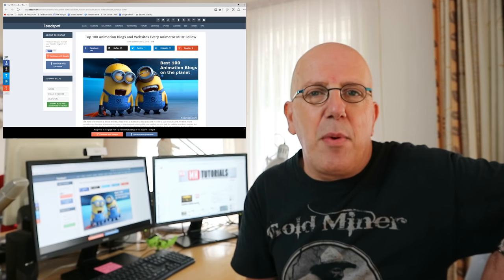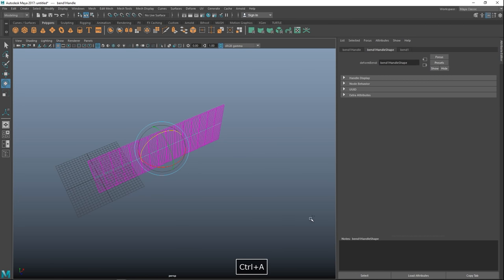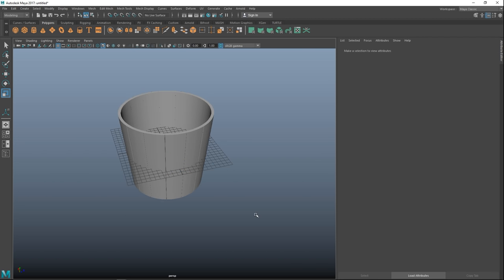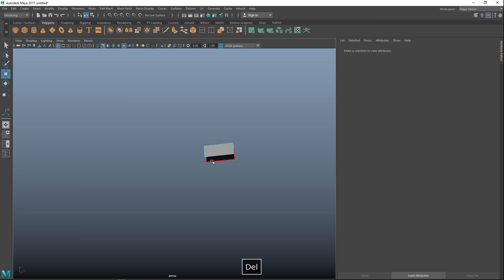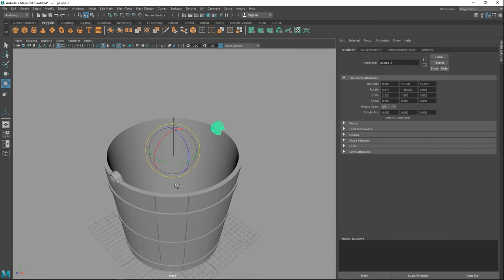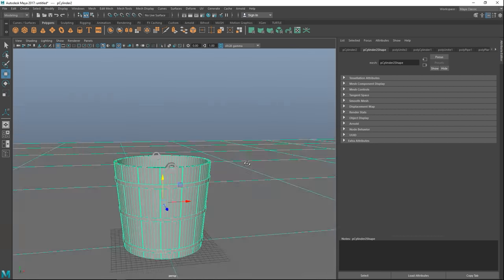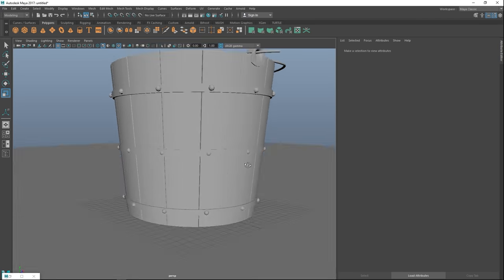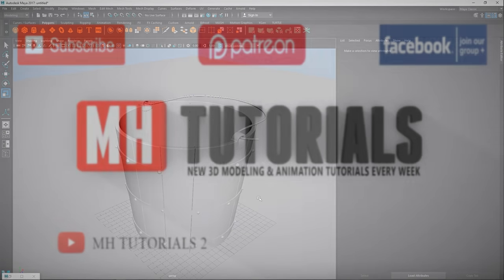Maya 2017 tutorial : How to model a simple wooden bucket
Hi guys, after being on the road for a few weeks traveling in the US I thought I would start things off easy by doing a simple wooden bucket in Maya 2017.

Here's the link I mentioned to the video on the "Top 100 animation websites and blogs on the planet"

Small Gorilla Tripod for desk :

Normal Tripod for outside :

Wacom tablet

Mouse :
Sharkoon FireGlider Laser 3D Mouse

Microphone Pop filter :

Monitor 27 Inch :

1. The Animator's Survival Kit

2. Introducing Autodesk Maya 2016

3. Anatomy for 3D Artists

4. Drawing Light & Shade

5. Digital Modeling